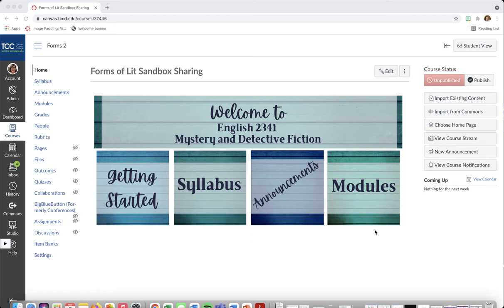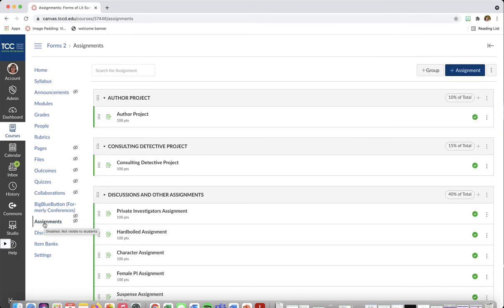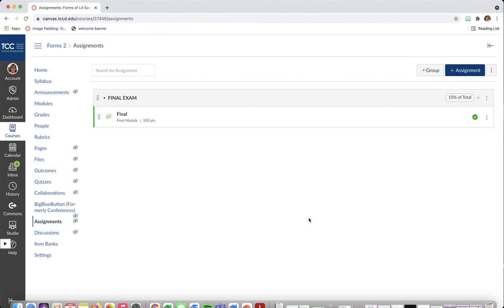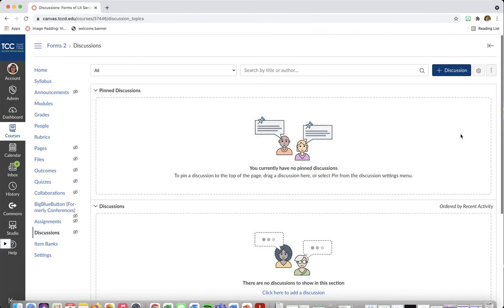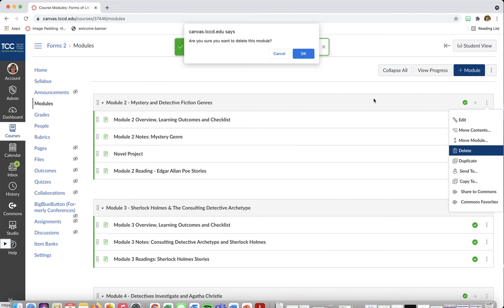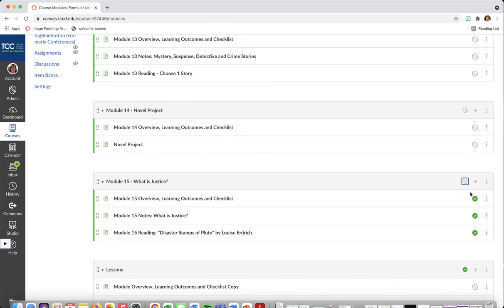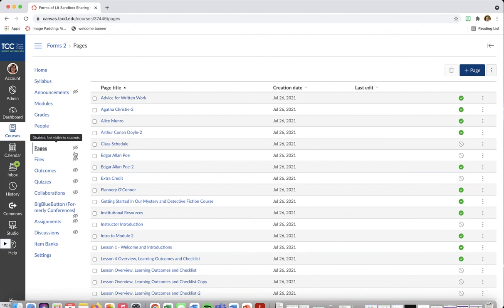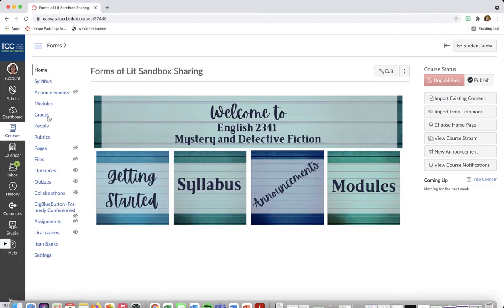Canvas: Quickly Deleting Lots of Content